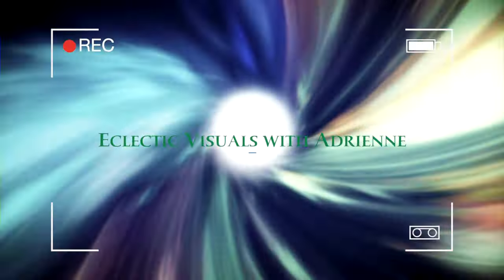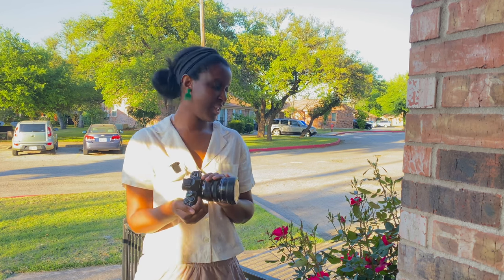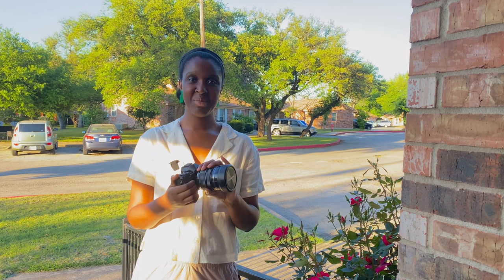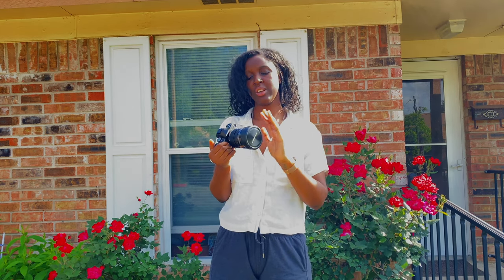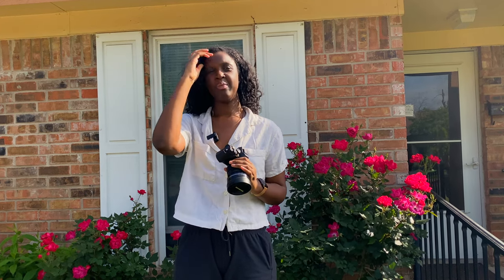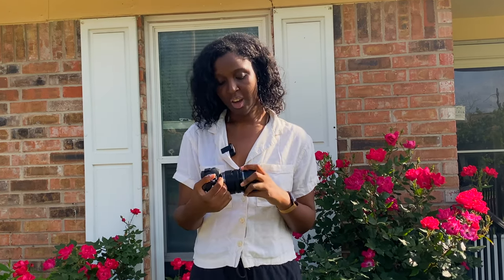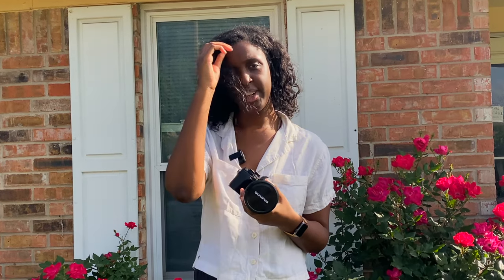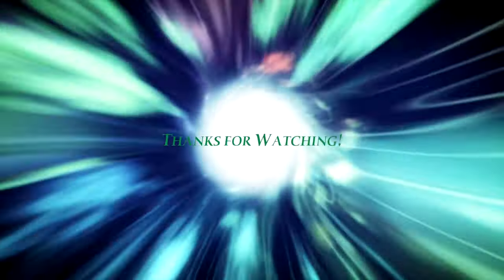First Impressions! | Olympus 7-14mm Zuiko Lens Pro | Lens Review with Examples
Come explore with me how this micro four thirds  lens takes my images to the next level.
(P.s. I'm learning how to speak comfortable in front of the camera so I forgot to mention a few things)

Pros:
- sharp and accurate! I was able to get up close to my subjects and capture so much detail.
- wide enough for awesome landscape photography
- gives you a choice to control manual focus or have autofocus right on the lens

Cons:
- (this could be user error) I saw some chromatic aberration on a few flower petals after editing...which is why I believe it could be me, I may re-edit to show you all a different version.
- this lens is a bit heavy so if you are out for a while I would suggest having a tripod, or strap handy.

Where I purchased:
- Adorama (online) in (E) excellent condition

Vlog Gear:
- My iPhone 11 Pro Max
- Synco wireless mic
- Natural lighting
- Smartphone tripod from TikTok ;)

0:00 Intro
1:30 Test Images with Zuiko Lens
2:13 Thoughts and Reviews
2:51 Video captures hand-held
3:21 Recap